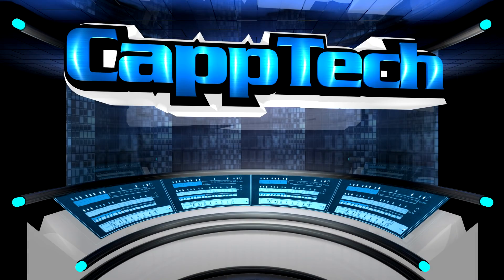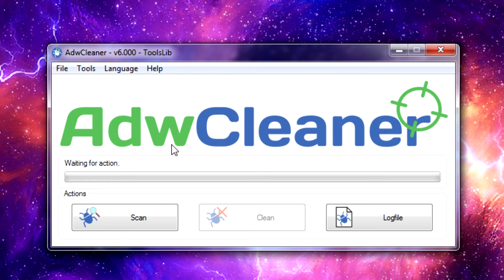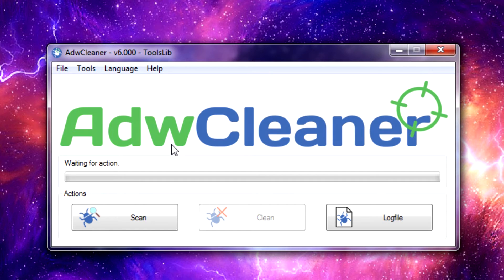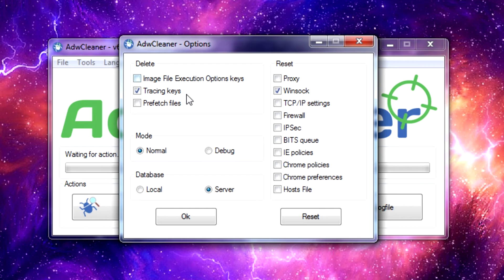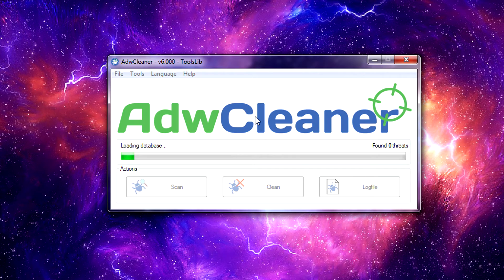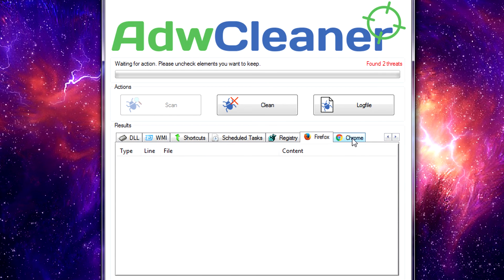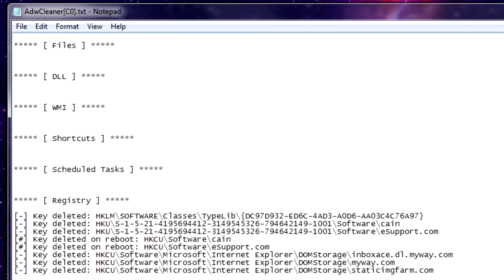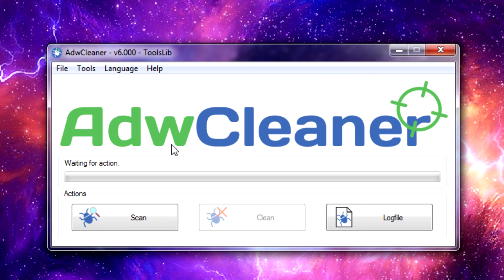AdwCleaner Tutorial & Review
AdwCleaner Tutorial & Review (v6.0)
AdwCleaner is great at removing Adware, PUPs, Toolbars & Hijackers.

Shipping:
Attn: CappTech